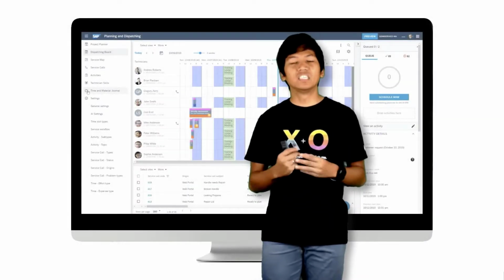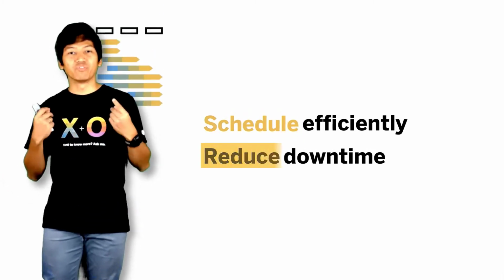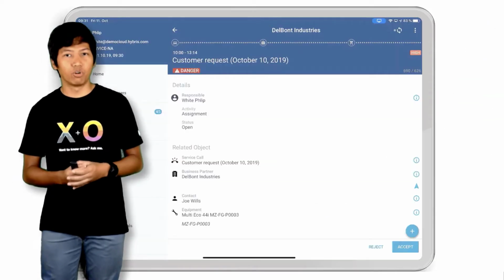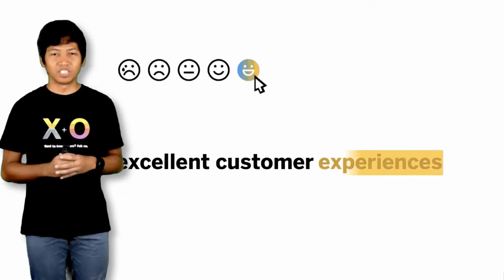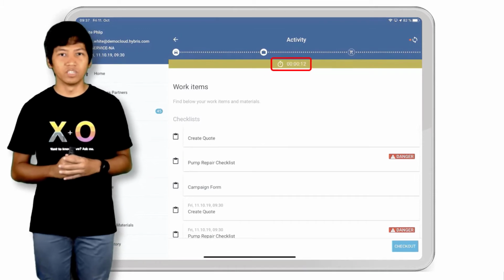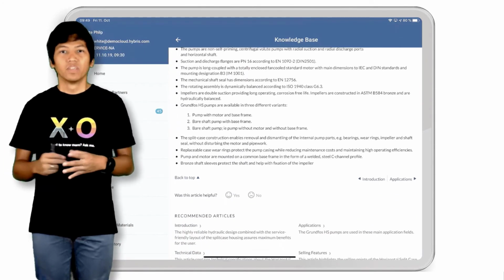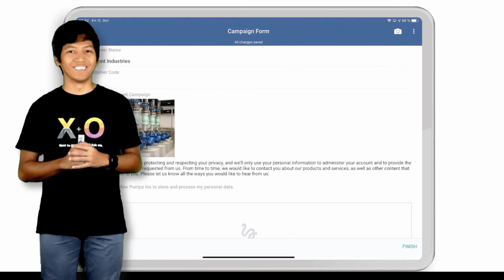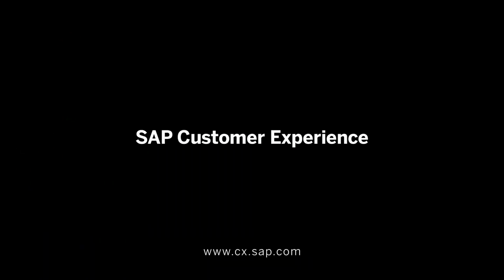SAP FSM Dispatcher and Technician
SAP Field Service Management makes it easy to provide Service Experience that your customer and employee never forget.

Know your customer needs, before anyone else.